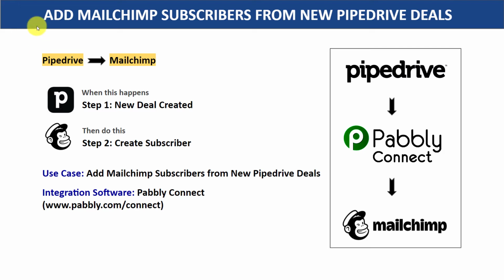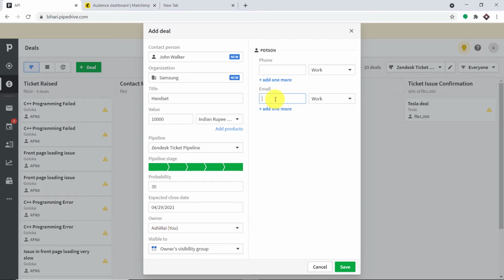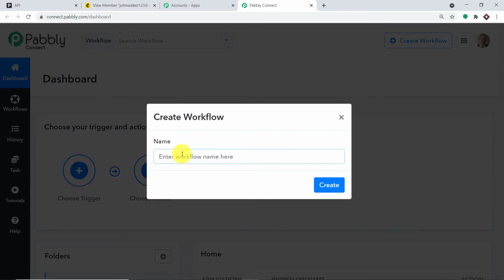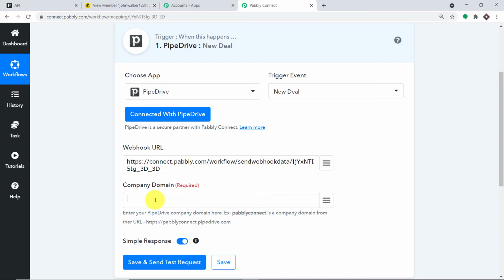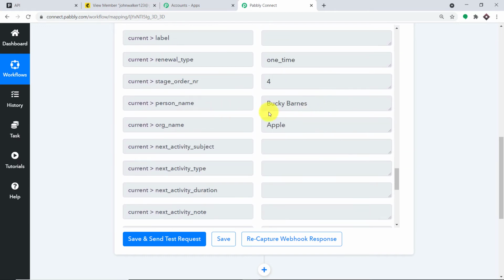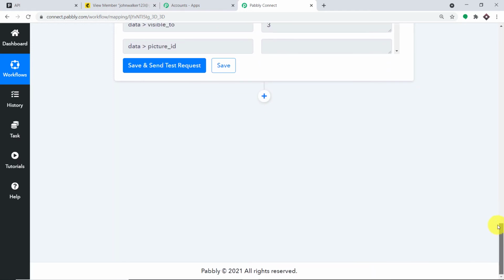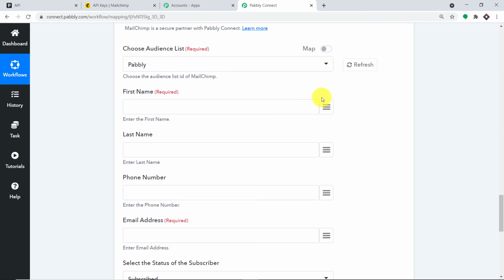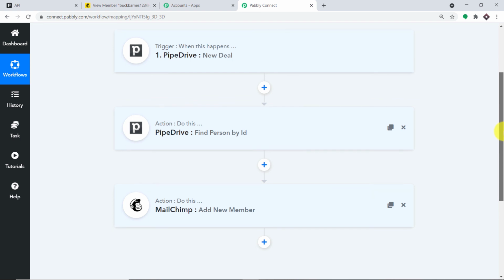Mailchimp Pipedrive Integration - Add Mailchimp Subscribers from New Pipedrive Deals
✅ In this video, we will learn Pipedrive Mailchimp integration, where you can automatically add Mailchimp subscribers from new Pipedrive deals with the help of Pabbly Connect.